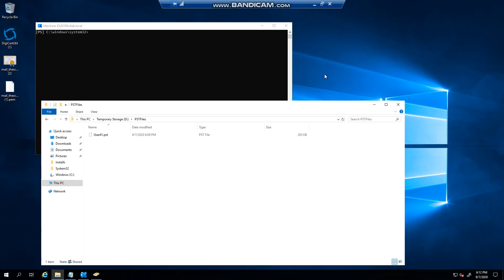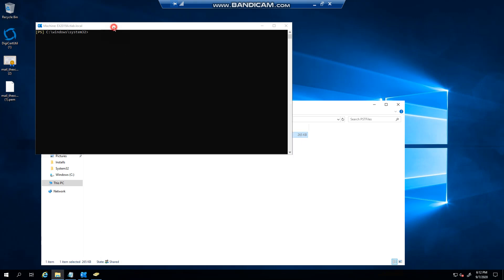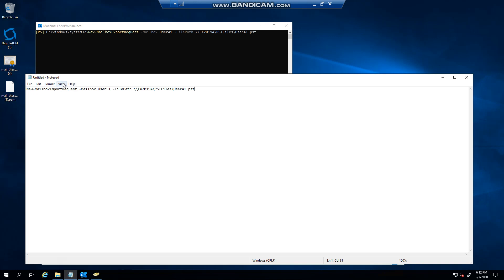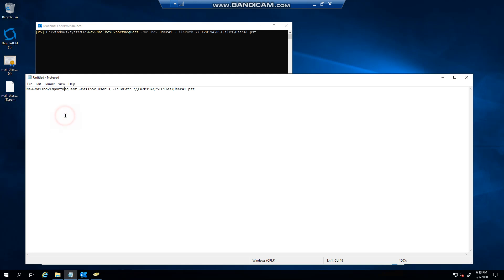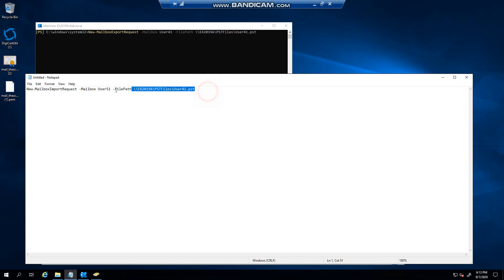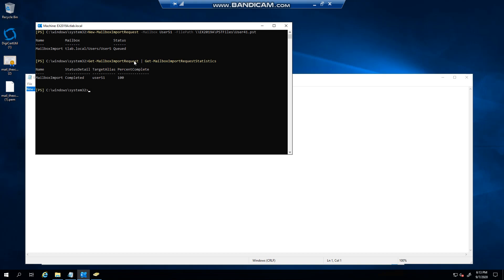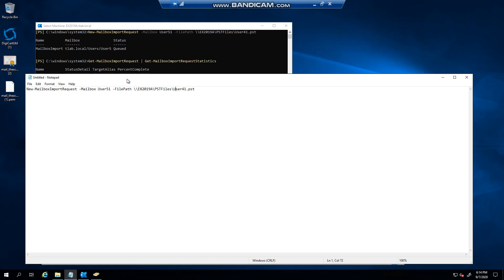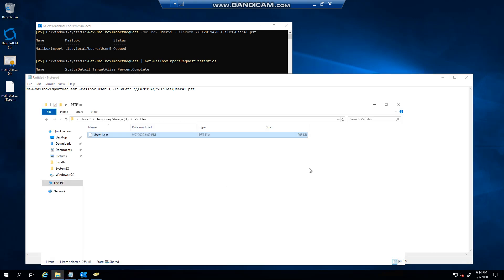Exchange 2019: - Import PST to Mailbox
Learn how to efficiently import PST files into your Exchange 2019 mailbox in this step-by-step tutorial. Whether you are looking to migrate data or simply consolidate your files, this guide will walk you through the process seamlessly. Say goodbye to tedious manual transfers and streamline your workflow with this easy-to-follow method. Dive into the world of Exchange 2019 and optimize your mailbox management today!